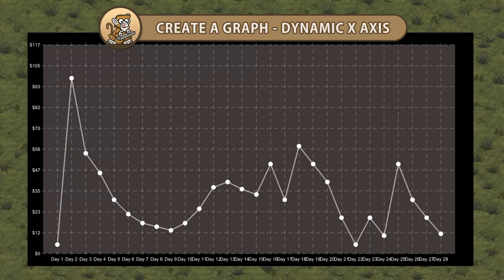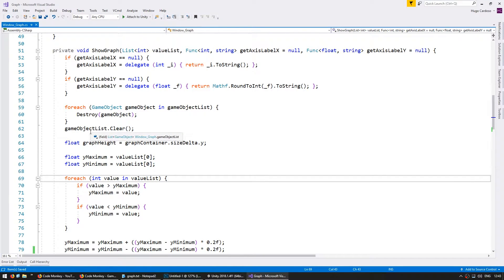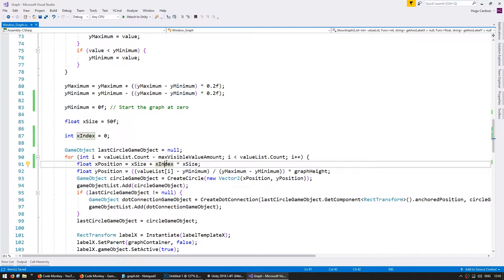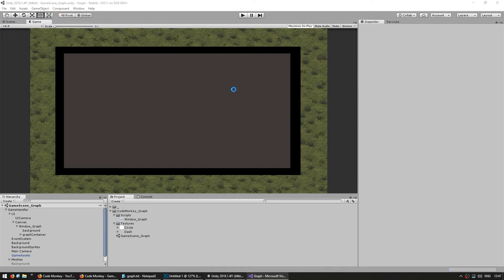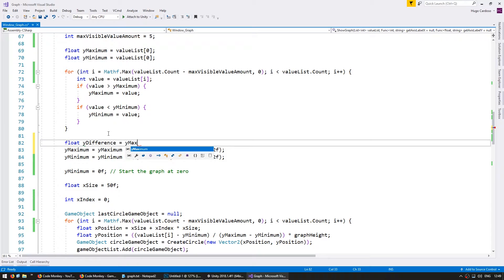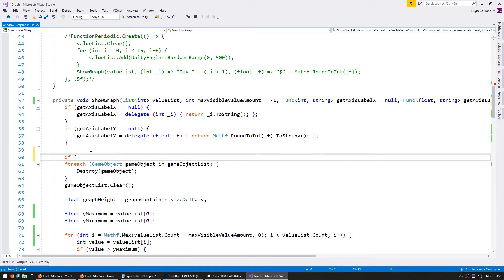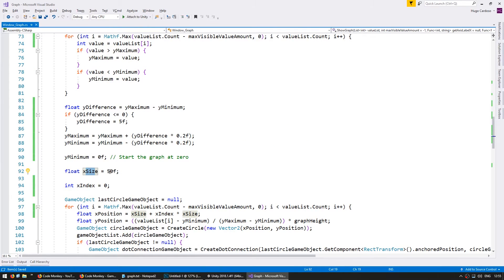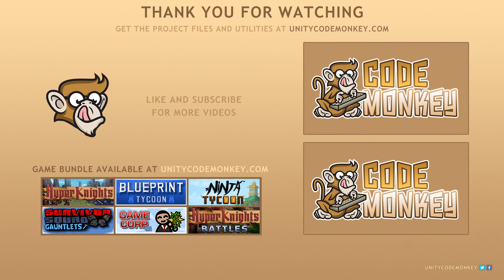Unity Tutorial - Create a Graph: Dynamic X Axis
In this video we're continuing to create a graph in Unity.
We're going to automatically modify the scale of the X axis based on our list of values.